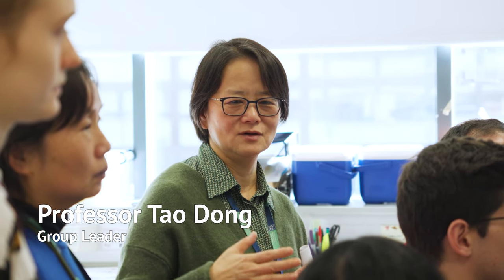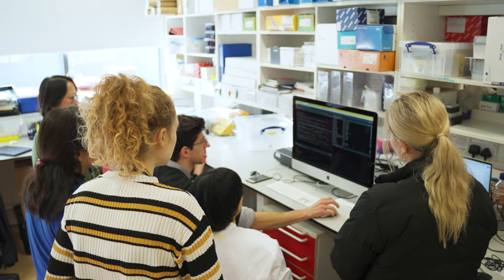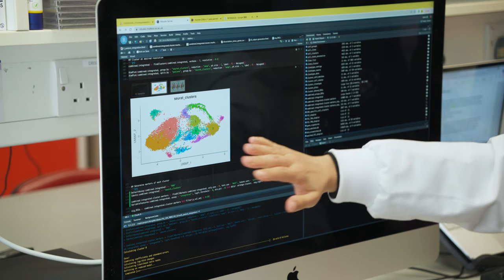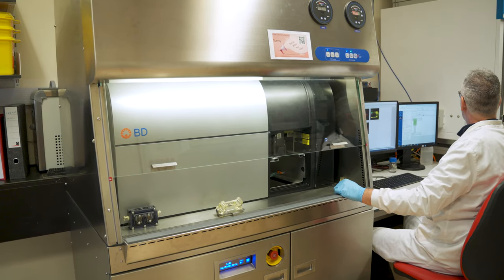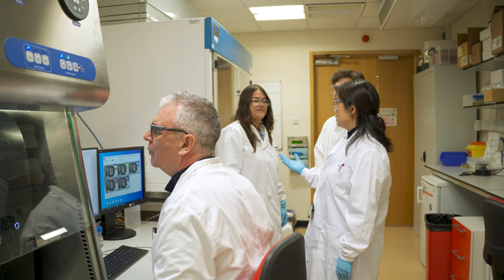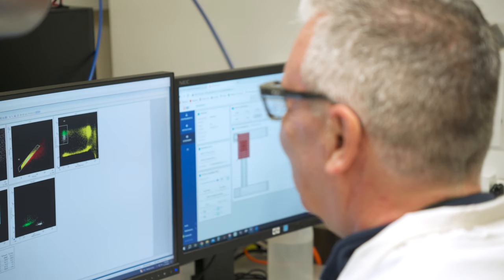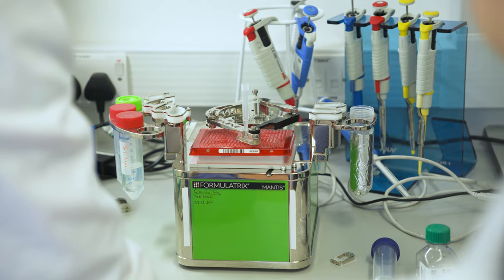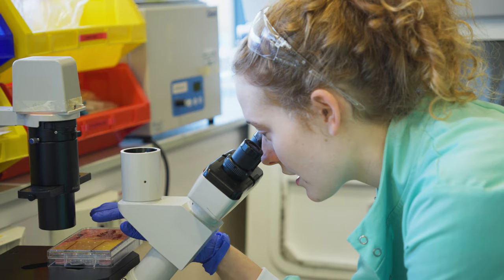'Spotlight On' The Dong Group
The Dong Group is a research group within the MRC Translational Immune Discovery Unit led by Professor Tao Dong. This group studies the behaviour of certain immune cells in patients with severe disease or cancer.